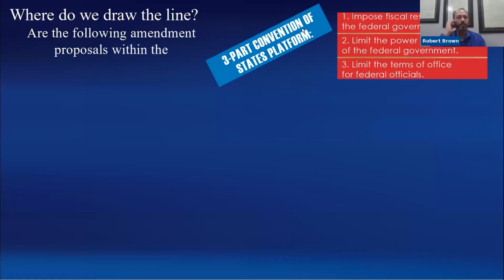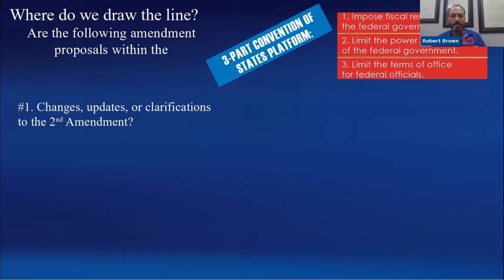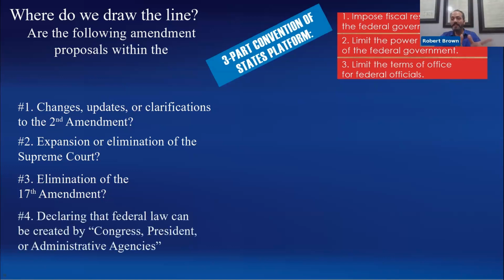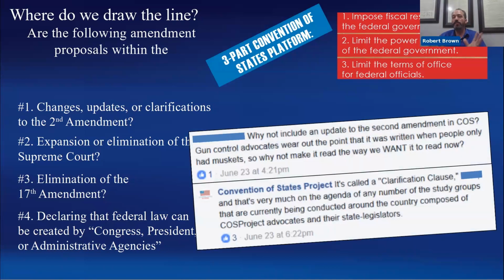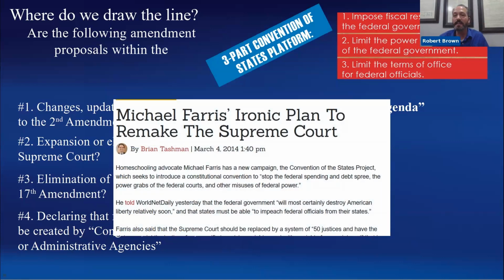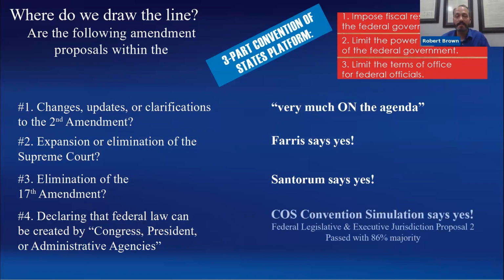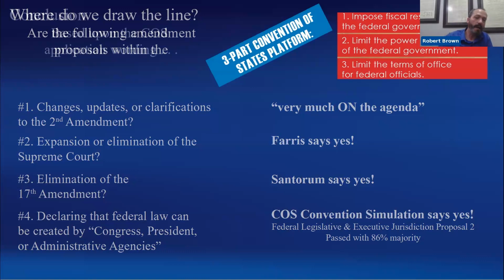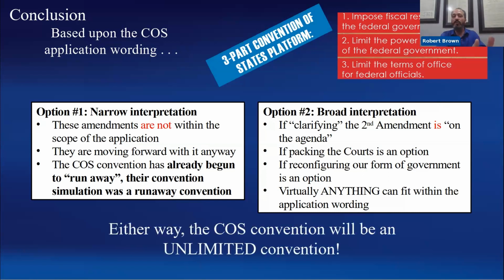What amendments would be allowed at the "Convention of States" constitutional convention?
The Convention of States (COS) application for an Article V convention is more broad and vague than other contemporary applications. Can you identify the line between what amendments would be authorized and what would not?

COS founder, Mark Meckler has admitted the purpose of their application having three subjects "is for narrative…If I were to say…we’re just going to have a Convention; we have no idea… what we’re gonna talk about at this Convention, then, frankly, nobody would support it." - minute 28:20)

Are the three limited topics there for no other purpose than to sell it?